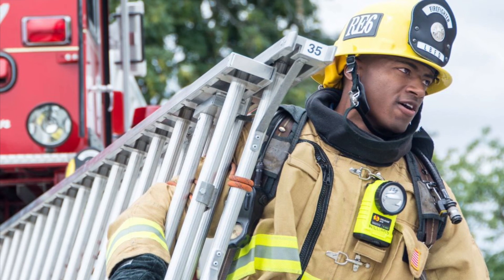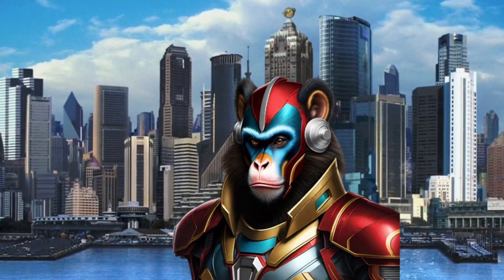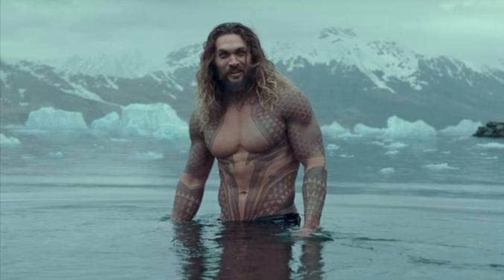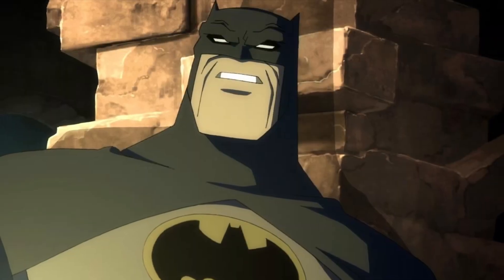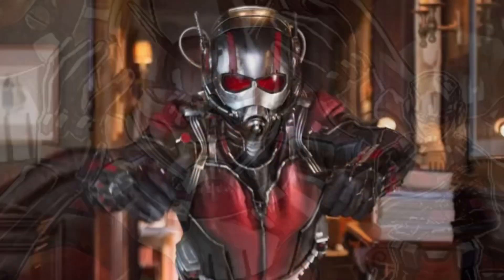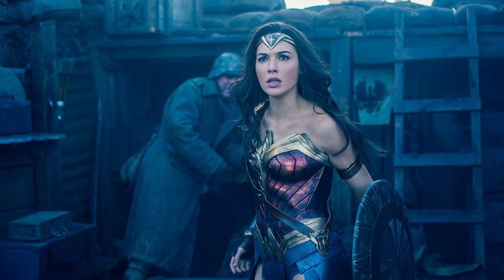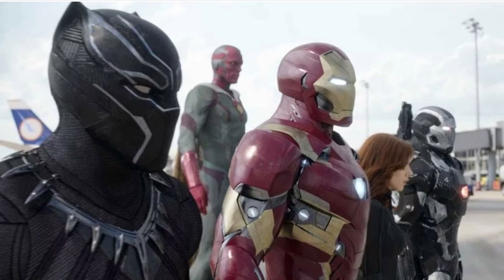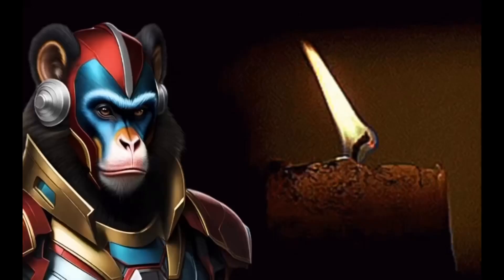Top Ten Most Iconic Superhero Movie Suits Part 1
Top Ten Iconic Superhero Movie Suits Part 1.